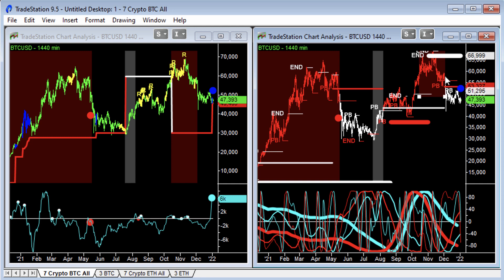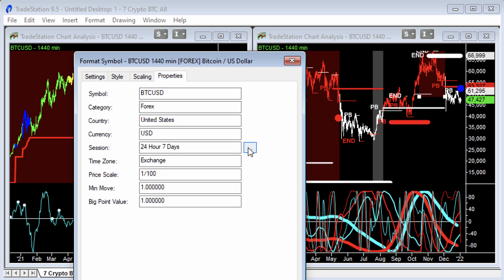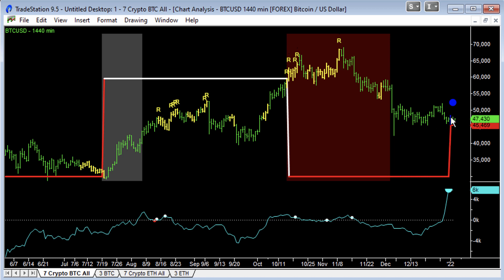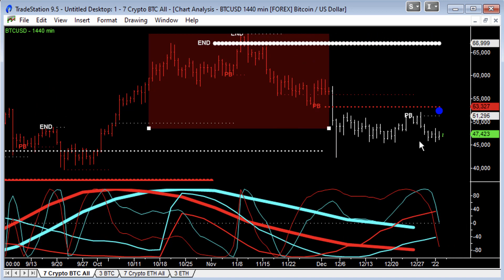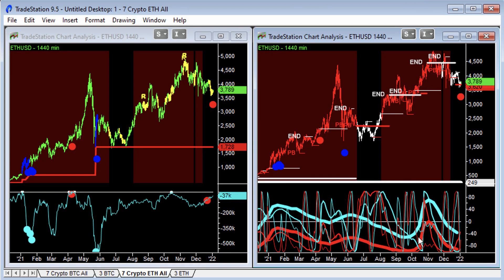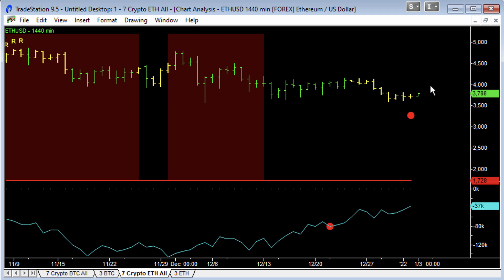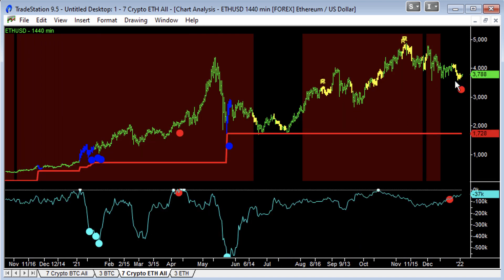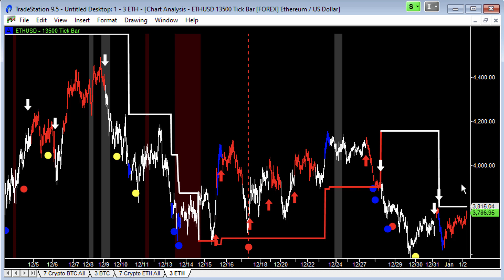Crypto Weekend Video - 2Jan22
And let's kick off the New Year with a video about Bitcoin and Ethereum. We've been testing and testing and some Crypto bugs are losing heart that this next leg of the rally will never get going. But what are the Professionals doing?

Do the ‘Better’ Indicators Work on Bitcoin? Yes (and No)